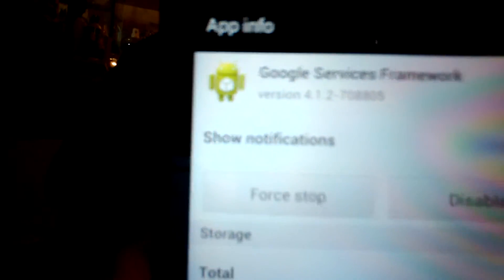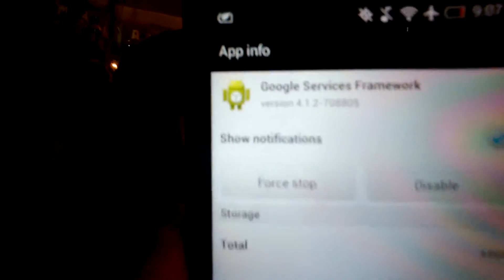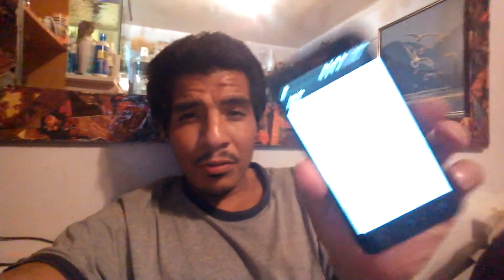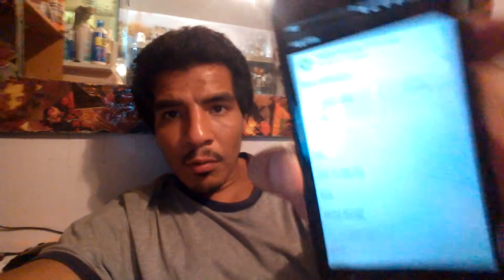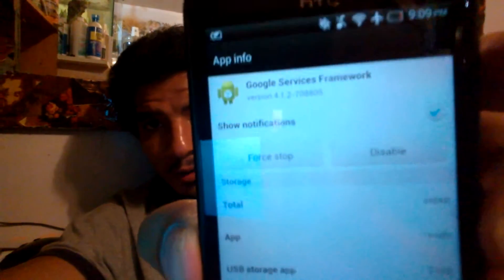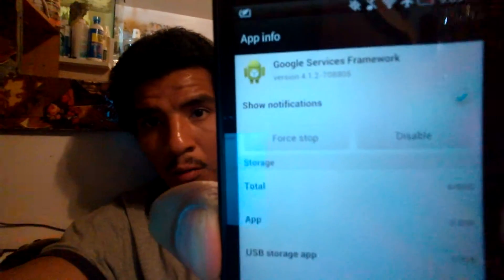how to force update your android device *at ur own risk*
so i know i been said i would do a video on this and i am sorry to those who have been waiting on an answer

the reason why i took so long cause i knew a new update would just solve the issue but we are waiting and waiting for android to push this update to all the phones alrdy

so i just said forget it i will just show you guys to force update you phone now again you are doing so out of your own risk some sites also say this as well cause each phone is different and we dont all know what may or may not happen to your phone all we do know is that by doing this it will force update what ever software you are running

now this step by step instructions works on any android device but we all know HTC fans been looking for this one here